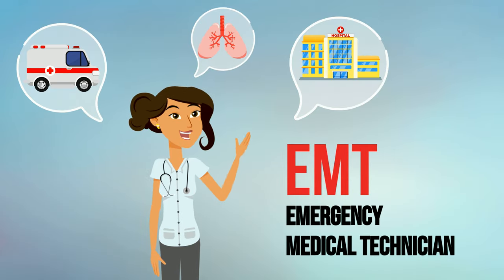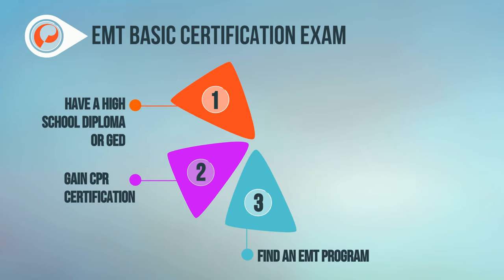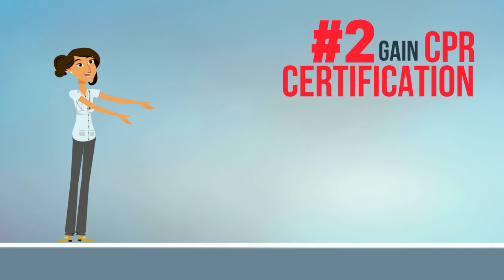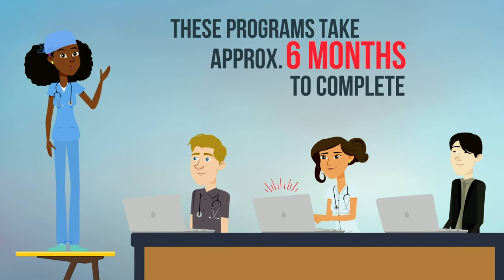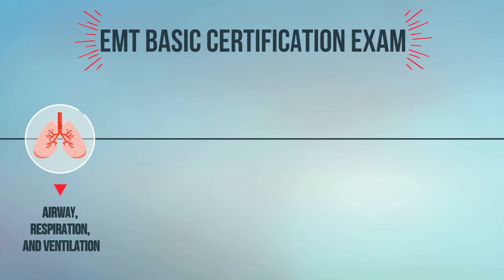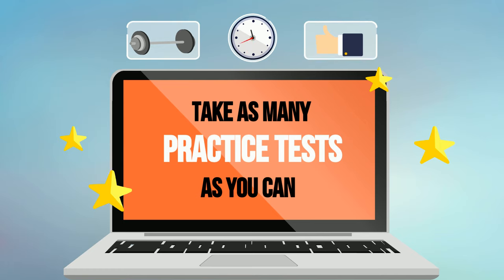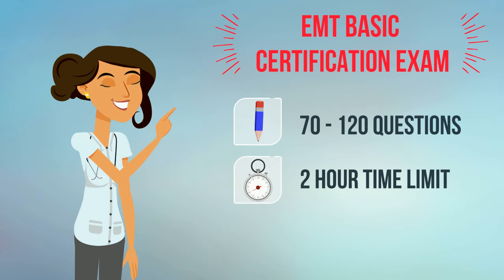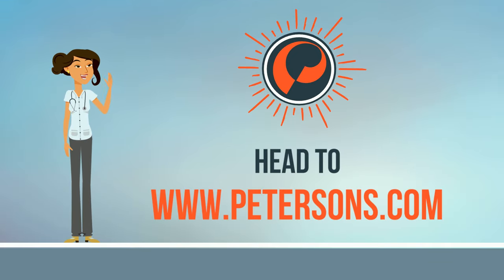Becoming an EMT: What You Need To Know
You’ve decided to become an EMT, an Emergency Medical Technician. But, what do you need in terms of experience and education to get started? We’ll take it from here.

As a leader in test preparation for over 50 years, Peterson’s comprehensive knowledge of health and medical careers will help you architect your own success. In this video, we’ll examine the five steps necessary to become an EMT, from important prerequisites to passing the EMT-Basic Certification Exam.